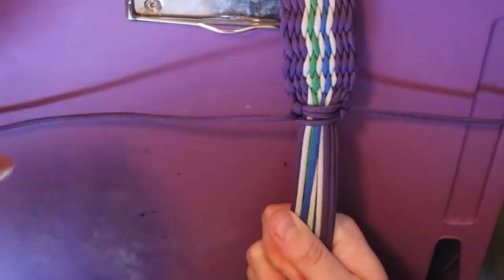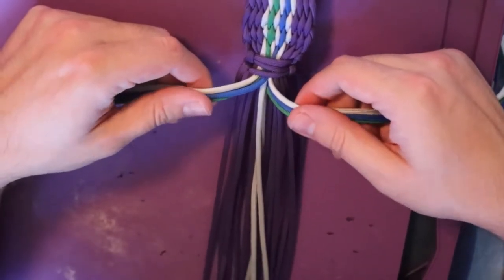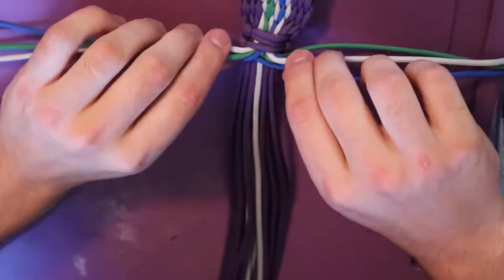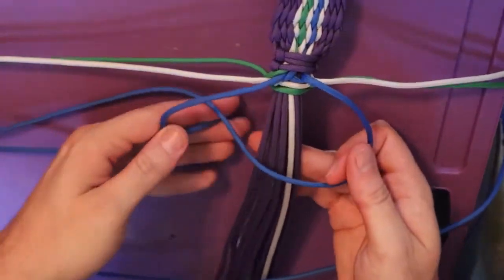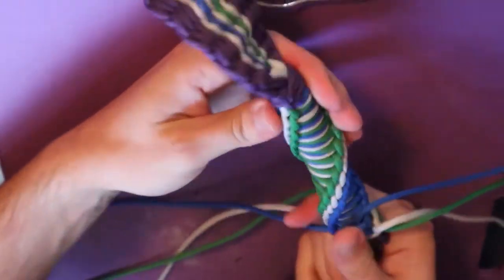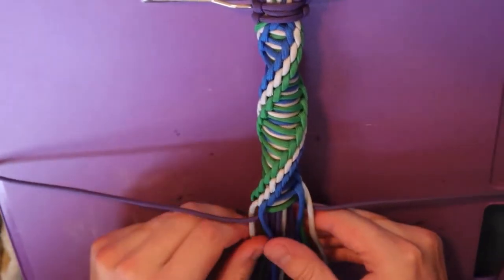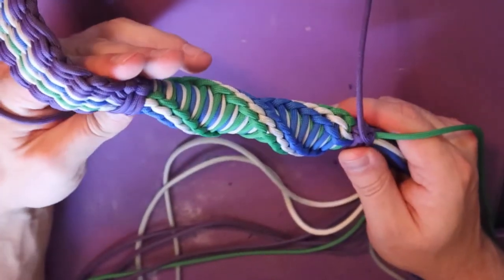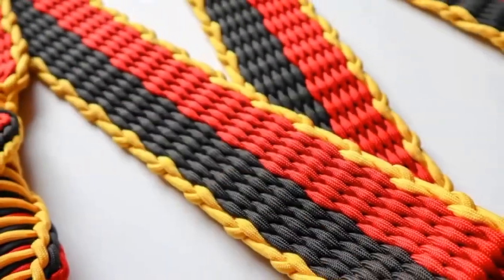Triple Helix | End Knots | Amtgard, Dagorhir, Belegarth, Larp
Hey All!

Here is a link to the paracord I use
Here is a link to the macrame I use

In this video we will be discussing how to make a triple helix knot for woven belts for Amtgard, Dagorhir, Belegarth and other Larp games. In Amtgard, Dagorhir, Belegarth and other Larp games, belts are used to signify rank or achievement. They can also be used to show off your unit colors or a knightly belt line. In Amtgard, Dagorhir, Belegarth and other Larp games, it is also useful to make sure that your tunic stays down while you are fighting. Woven belts are a great way of achieving that while looking good also. All of the belts that I make for Amtgard, Dagohir, Belegarth and other Larp games are made using finger weaving techniques. Many of these techniques can be found in traditional, period sources. I have adapted them to modern materials like paracord and macramé. The majority of the belts that I make for Amtgard, Dagorhir, Belegarth and other Larp games are made using paracord and macramé. These materials hold up well to the elements and fighting alike. If you are looking for what type of Larp would use belts like this or what game you would want to try, I would recommend taking a look at Amtgard and Dagorhir. These are the two that I have the most experience with. I have also heard good things about Belegarth and Darkon also. I have played in the SCA a few times also and found that to be very enjoyable. If you have any questions about my woven larp belts, please leave a question below!